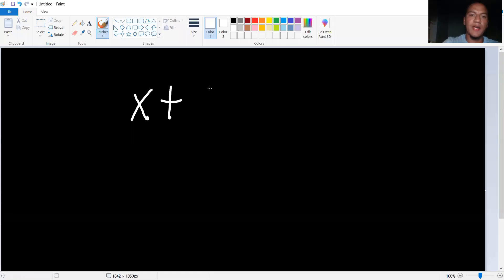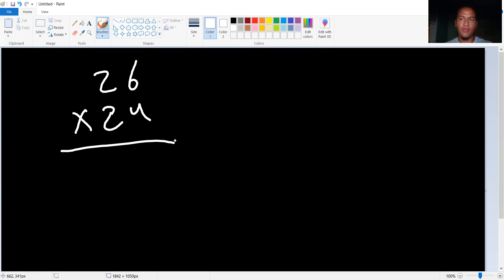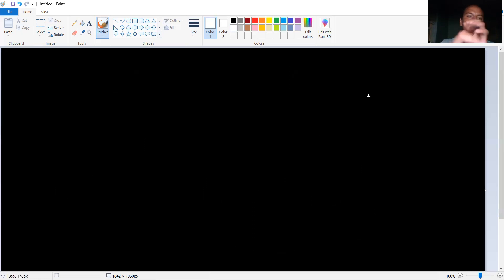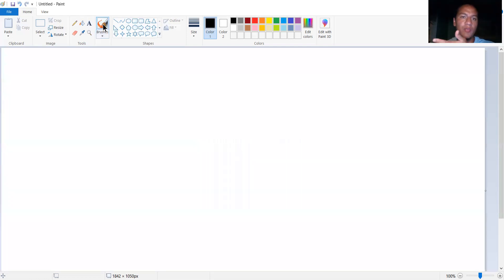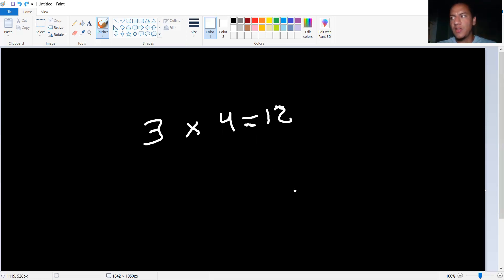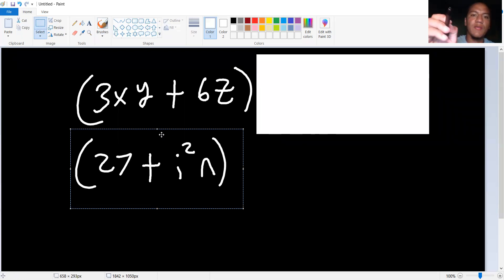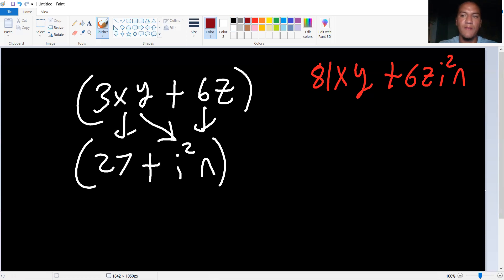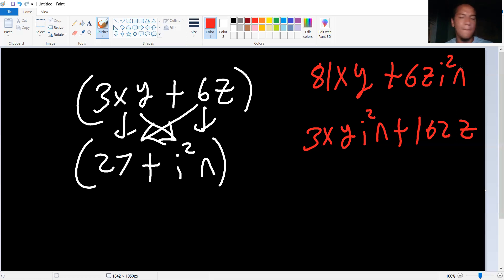Multiplying Binomials the E-Z-P-Z Way (Easy Peasy!)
Binomial is a math word for a number made up of two parts, like 16: It's made up of ten and six.

In algebra, binomials can begin to look complicated and take the form of letters like x+y. Then the teacher or professor may ask you to multiply this!

There's the FOIL way of multiplying the binomials as I have shown in previous videos, or the E-Z-P-Z (Easy Peasy!) way of doing it, shown here.

is where I write and revolve around math (and chess).